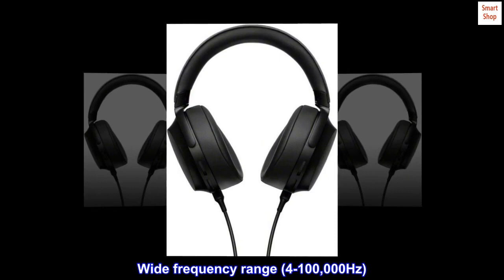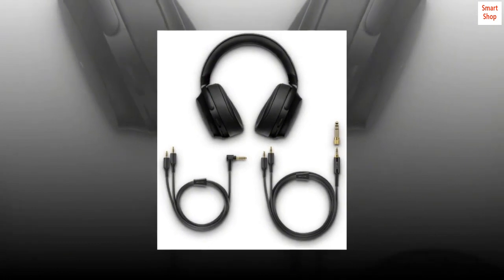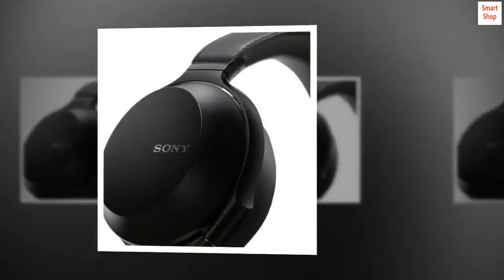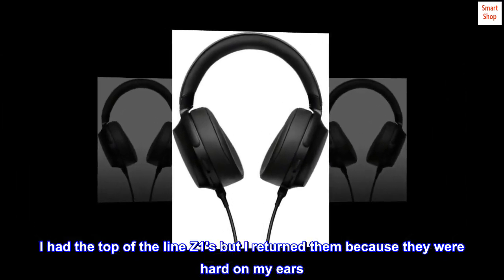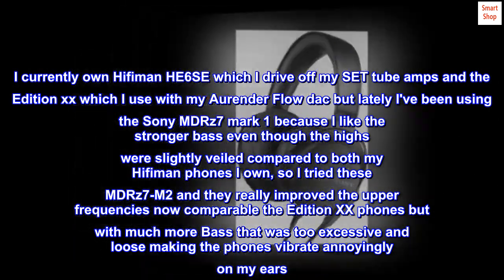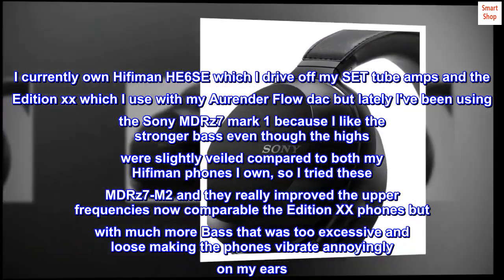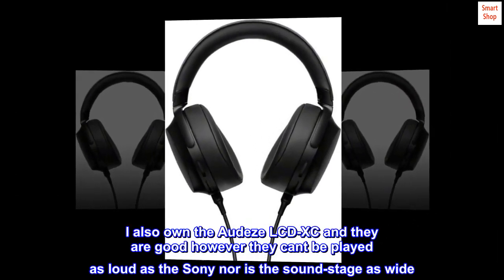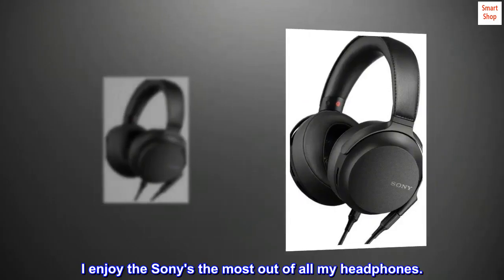Sony MDR-Z7M2 Hi-Res Stereo Overhead Headphones Headphone (MDRZ7M2) Black - ALK Shop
Sony MDR-Z7M2 Hi-Res Stereo Overhead Headphones Headphone (MDRZ7M2) Black

High-Resolution Audio compatible for pristine sound
Wide frequency range (4-100,000Hz)
Newly developed 70mm driver unit
Upgraded comfort & stability
Φ4.4 Balanced Standard plug
Ergonomic earpads
In the box: Headphone cable, Balanced-connection headphone cable, Uni-match Plug Adaptor
Great headphones
I have the original MDRz7 and these are a good upgrade. They managed to make the sound more transparent in the mids and highs compared to the last version. I had the top of the line Z1's but I returned them because they were hard on my ears. I also returned the Focal clears and Mr Speakers Ether C. I currently own Hifiman HE6SE which I drive off my SET tube amps and the Edition xx which I use with my Aurender Flow dac but lately I've been using the Sony MDRz7 mark 1 because I like the stronger bass even though the highs were slightly veiled compared to both my Hifiman phones I own, so I tried these MDRz7-M2 and they really improved the upper frequencies now comparable the Edition XX phones but with much more Bass that was too excessive and loose making the phones vibrate annoyingly on my ears. I discovered that this was caused by the new pads which I don't like so I swapped them out with the Z7 mark 1 pads and the bass is much tighter and better and I am happy now. I also own the Audeze LCD-XC and they are good however they cant be played as loud as the Sony nor is the sound-stage as wide. the Audeze cost $1200 and are heavy so the Sony's are a bargain especially when you swap out the pads, which I recommend doing. I enjoy the Sony's the most out of all my headphones.